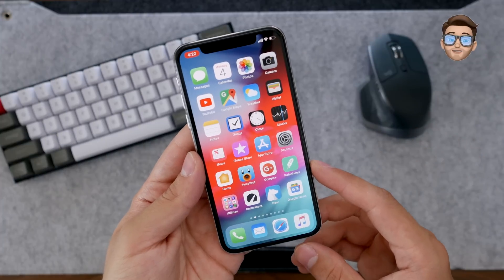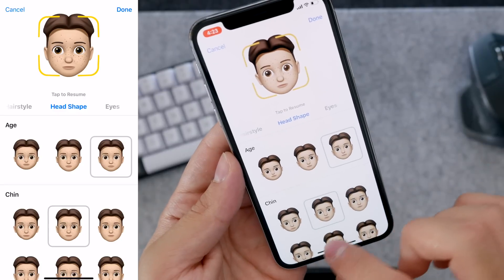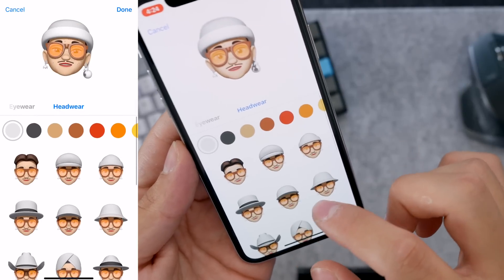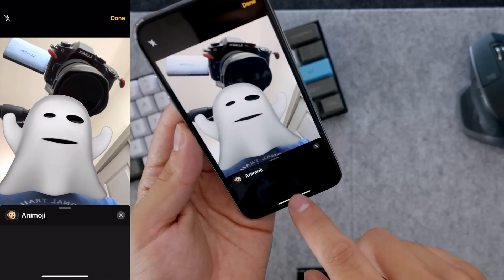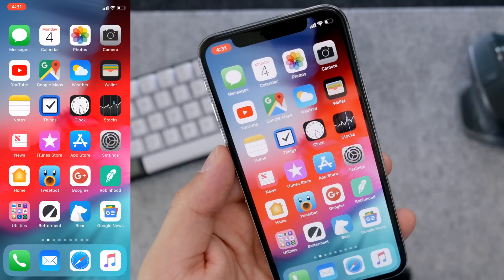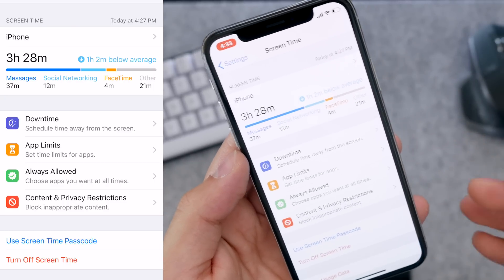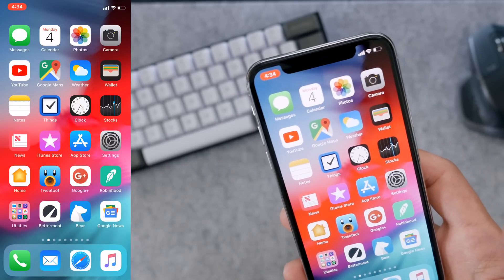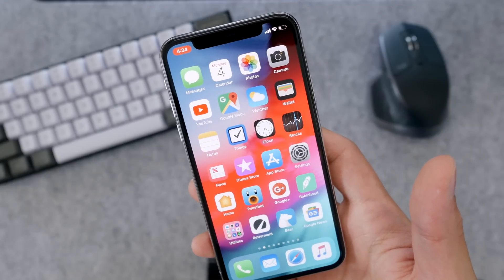Creating Memoji in iOS 12 & Beta First Impressions!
Hands on with the new Memoji & Animoji of the iOS 12 Beta on iPhone X. I show you how to create a memoji on iOS 12 as well as go over some of the new apps, camera features, and the new Screen Time function. iOS 12 is currently in developer preview but there should be a public beta coming soon. Full version of iOS 12 with Memoji and new Siri features will come out in the fall with the new iPhones.

My Tech/Video Gear

Daniel Romero uploads quality Technology videos every 2-4 weeks! A lot of work is put into making every single video that is uploaded to this channel. My goal is to make high-quality and un-biased technology videos.